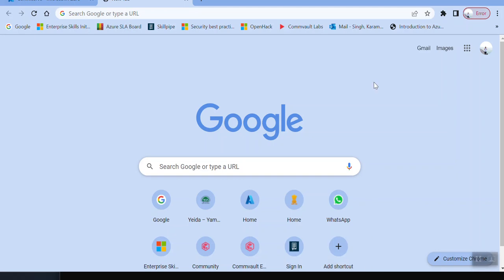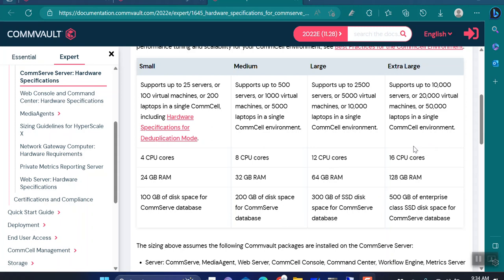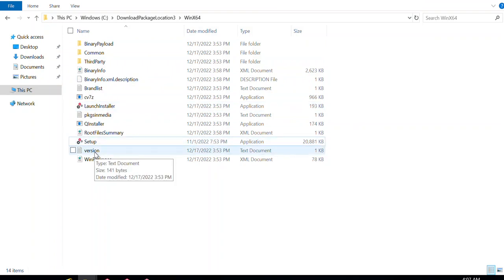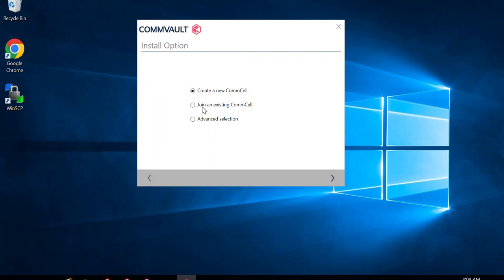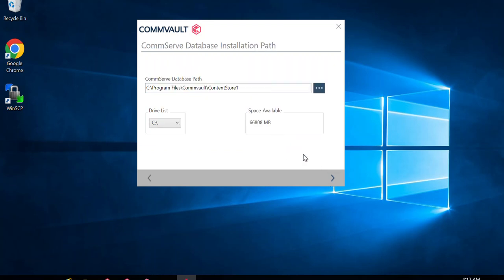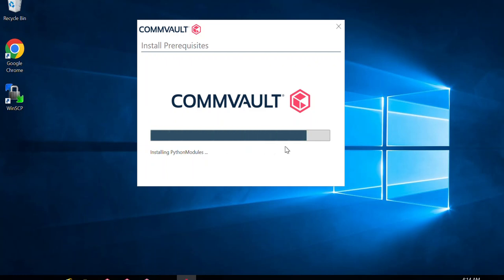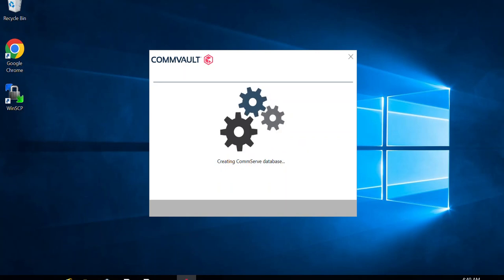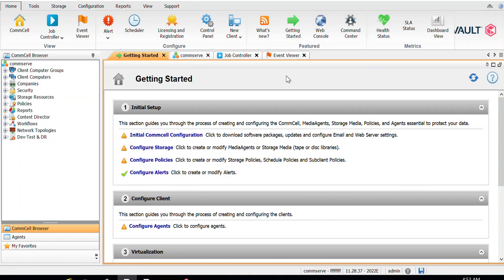Commvault Commserve Sizing and Installation!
This video provide details of all option that we get while performing the Commserve installation.